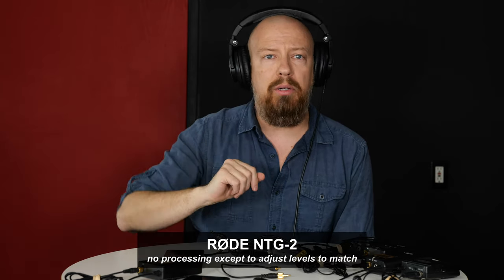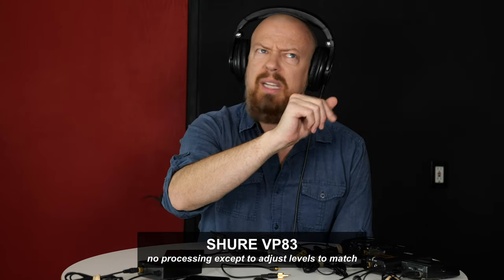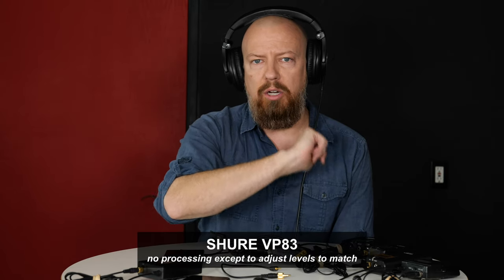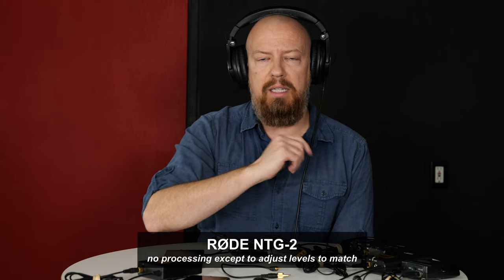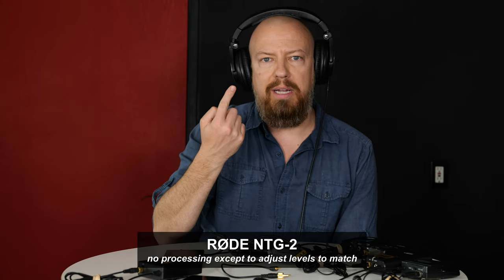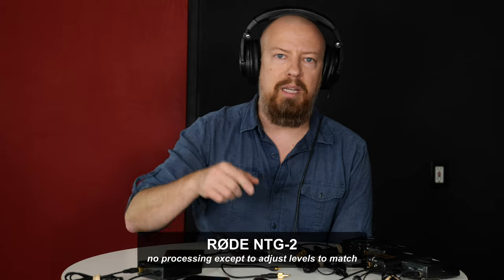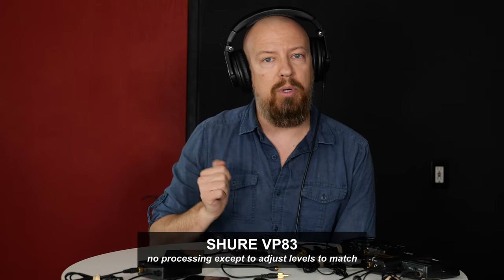SHOTGUN vs BOOM microphone… ever wondered the difference? Here you go!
Just a simple comparison between a BOOM and a SHOTGUN microphone! (I was shooting something else and decided to make this quick video…)

📷 PRODUCTS  📷
RØDE NTG2 (newer version available)
SHURE VP83